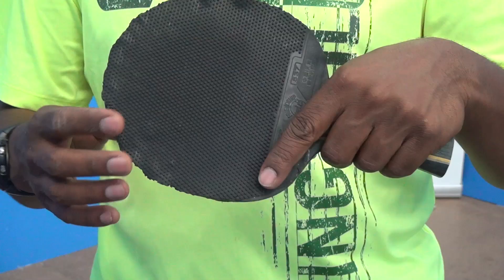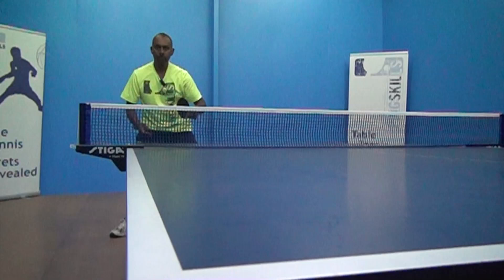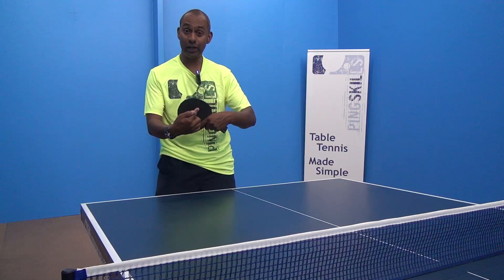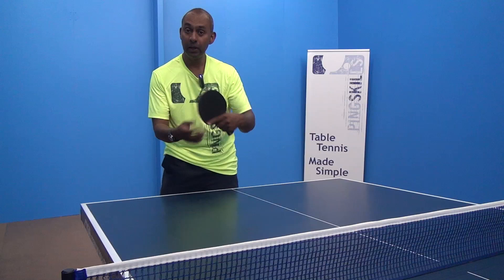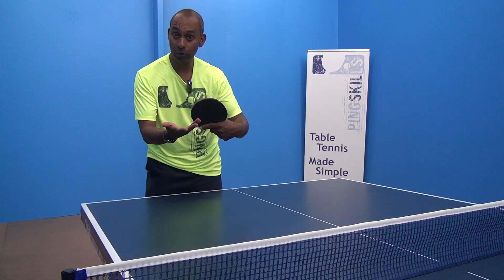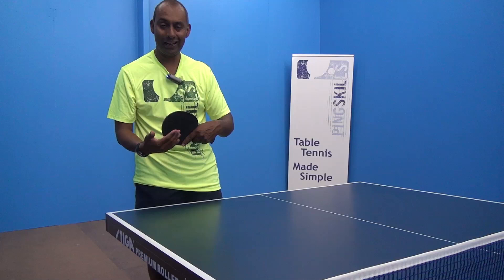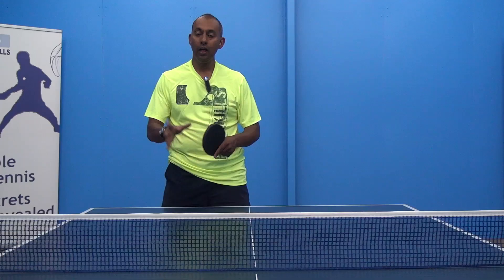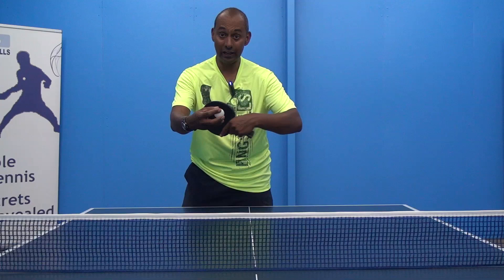Long Pimple Attack Against Backspin | PingSkills | Table Tennis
- Long Pimple Attack Against Backspin

Learn how to attack backspin balls when you are using long pimples.